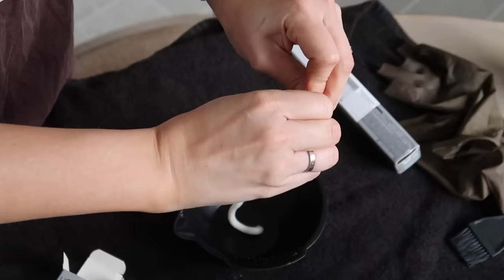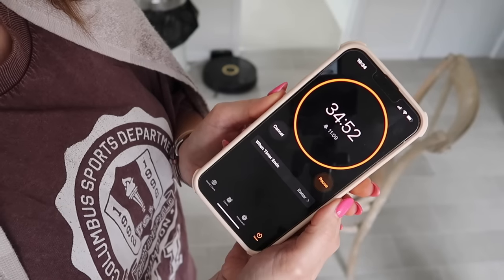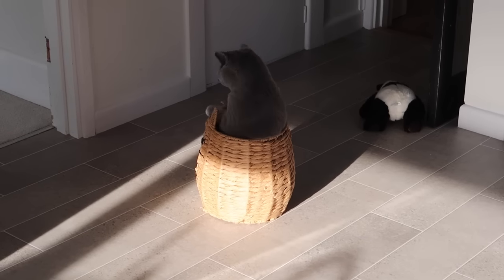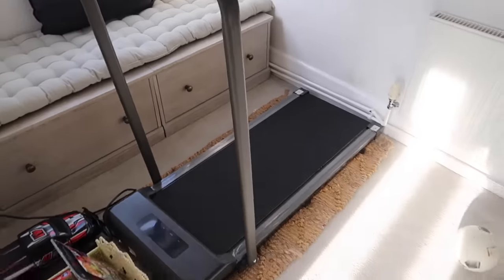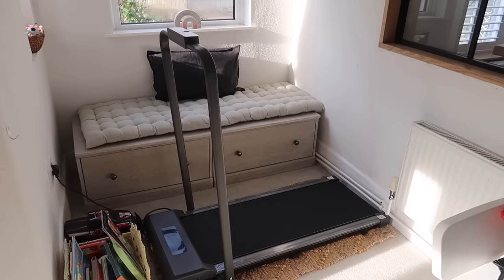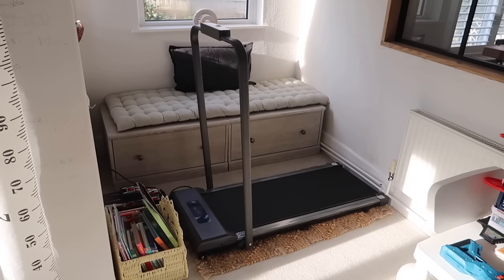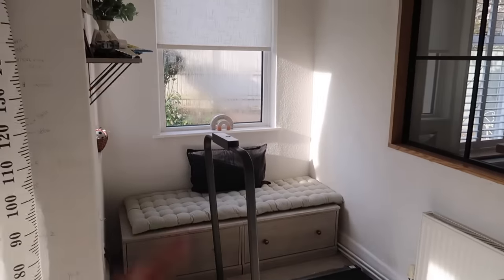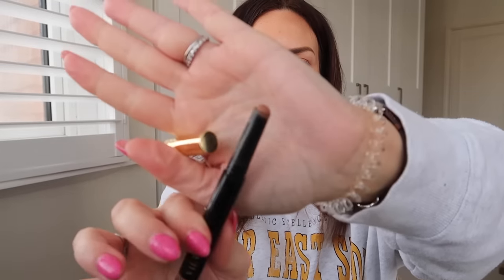COLOURING MY HAIR AT HOME | BRUNETTE ROOT TOUCH UP & MAINTENANCE | WHERE I'VE BEEN & NEW WALKING PAD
As promised I thought I'd share my "Colouring my hair" at home process and what products I used to achieve it. Catch up with me, an old school favourites and the low down on my new walking pad.

Walking pad